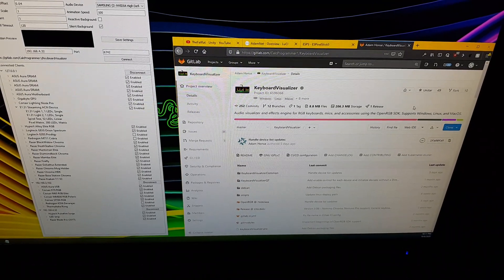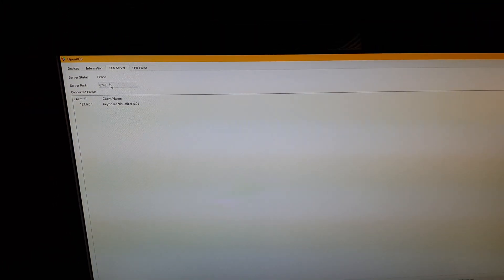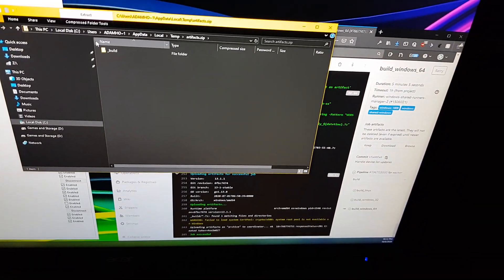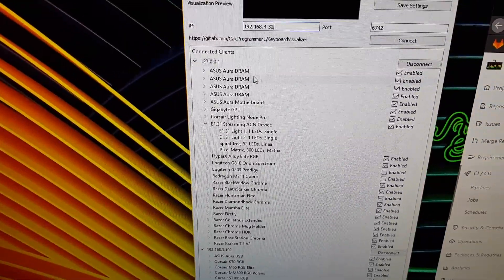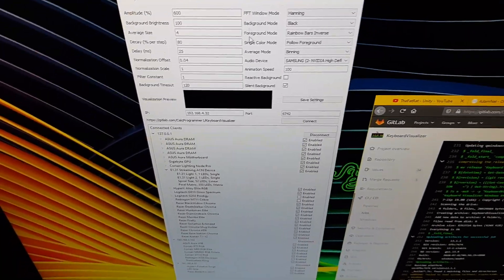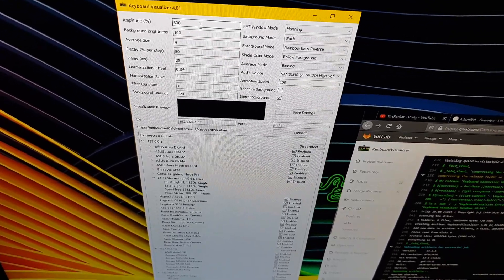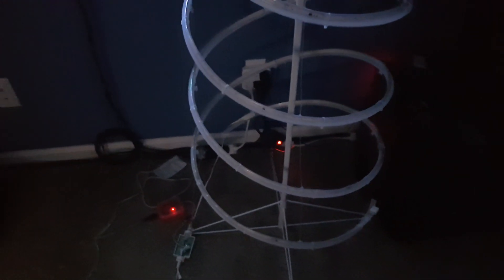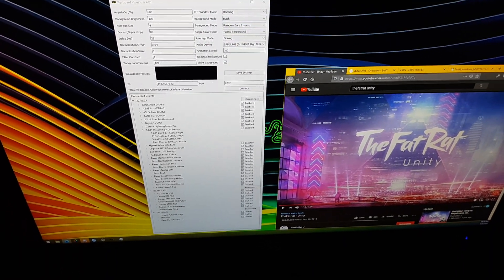Keyboard Visualizer and OpenRGB 0.4 Tutorial and Demo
Just a quick video demonstration of Keyboard Visualizer and outputting to some E1.31 devices.